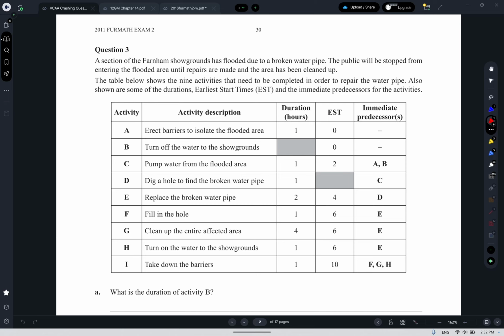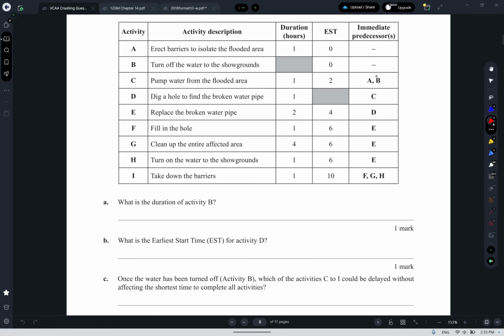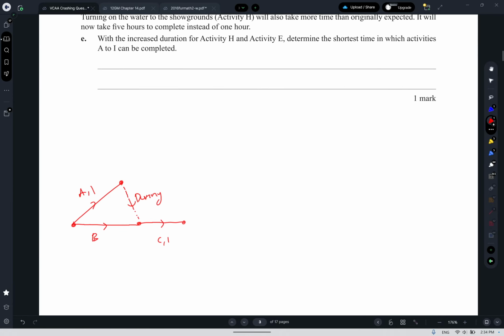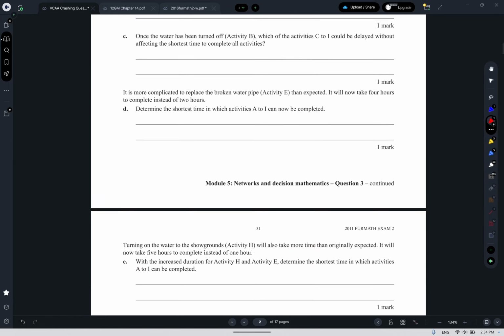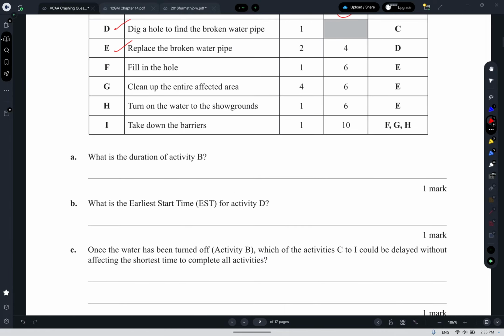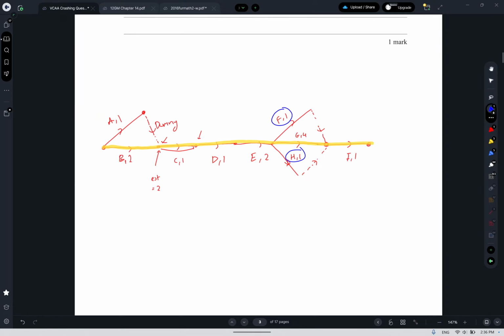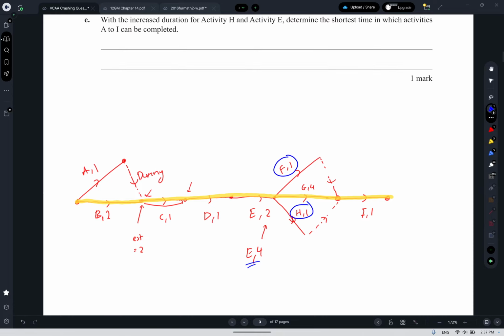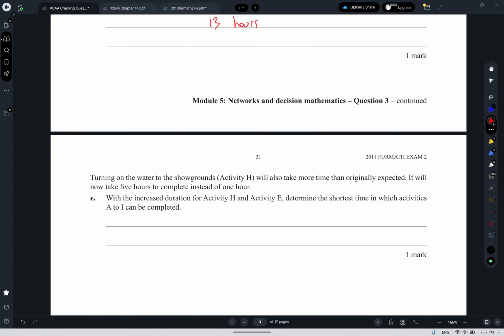VCAA 2011 General Math E2 Networks Q3